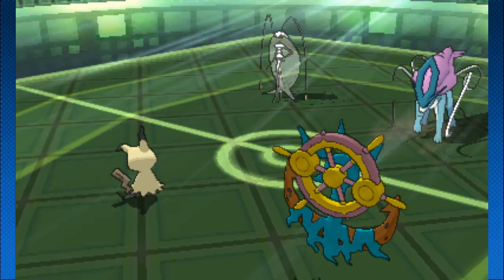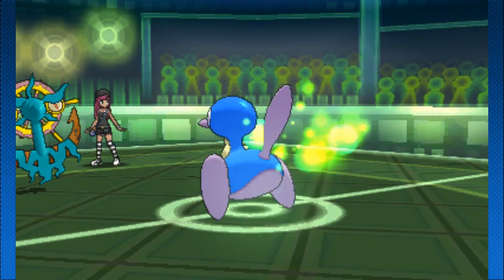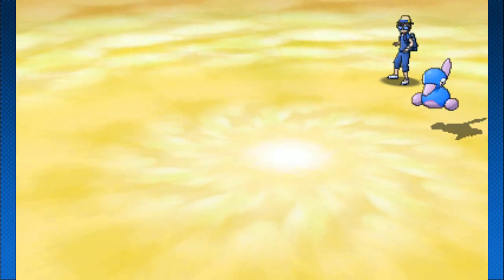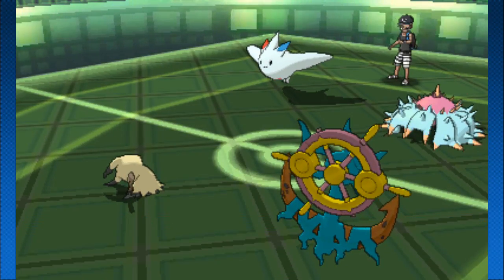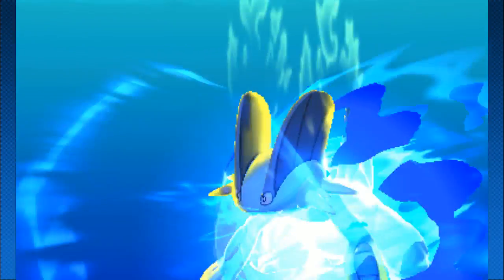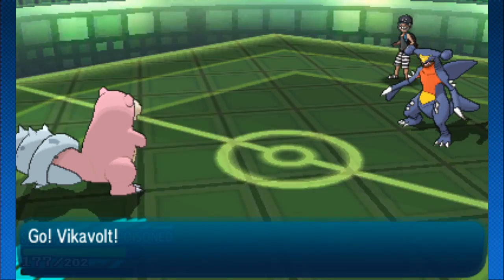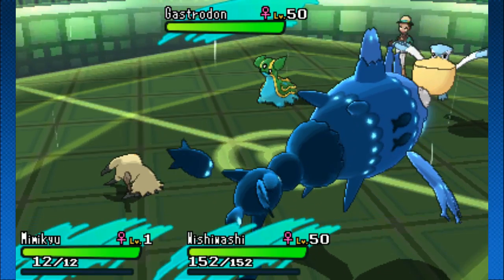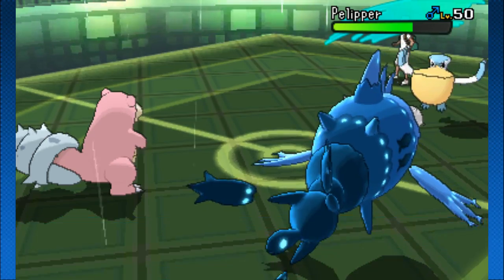EPIC F.E.A.R MIMIKYU TEAM!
LEVEL 1 FEAR MIMIKYU STRIKES AGAIN! Trick Room, Destiny Bond, Painsplit, Shadow Sneak Mimikyu just works amazingly well with a dedicated trick room team and here we see more destruction from this special mimikyu!